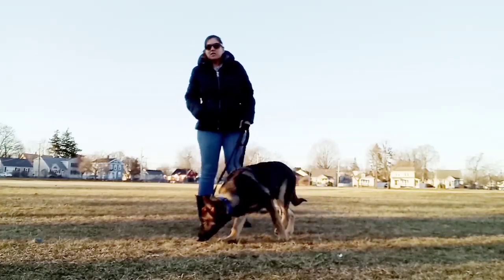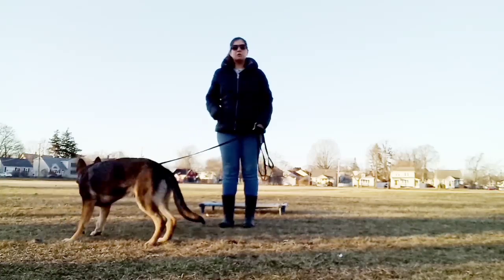Connecticut Dog Trainers / Stamford New Haven Dog Trainers / 6 Month Old German Shepherd, Bruno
If you live in Albany, Saratoga, NYC, Long Island, Boston, Massachusetts, Connecticut, New Hampshire or Vermont and are looking for a dog trainer, give us a call and we can make your dog just as happy and obedient as the one you see here!